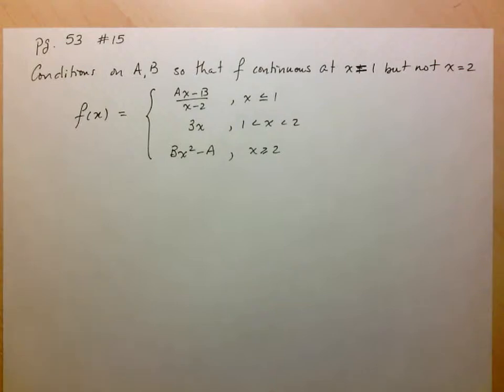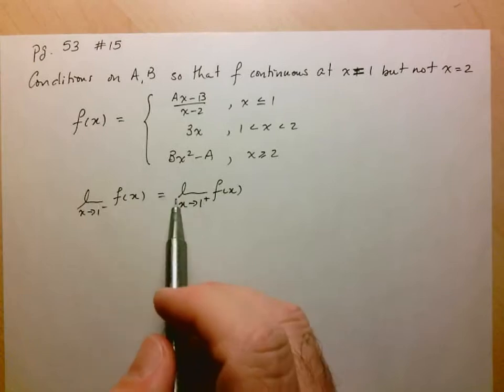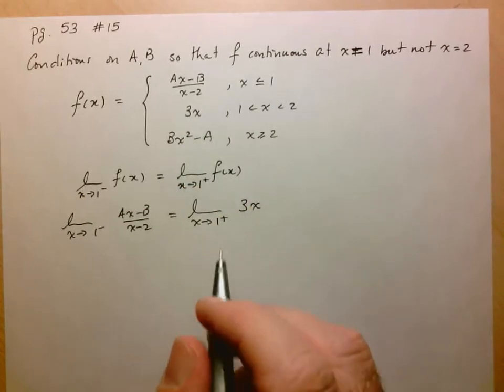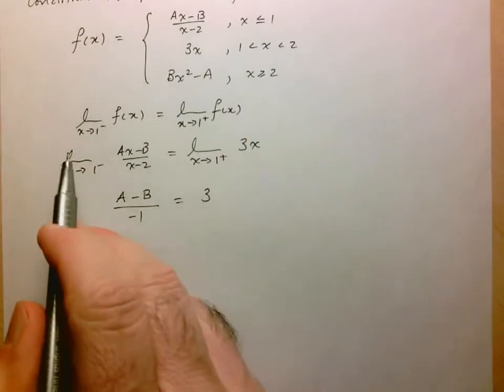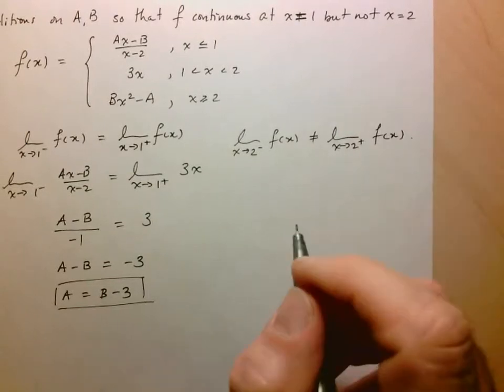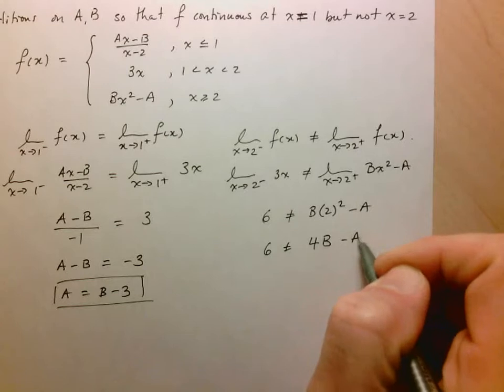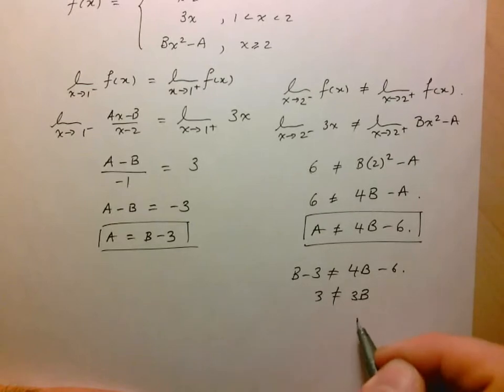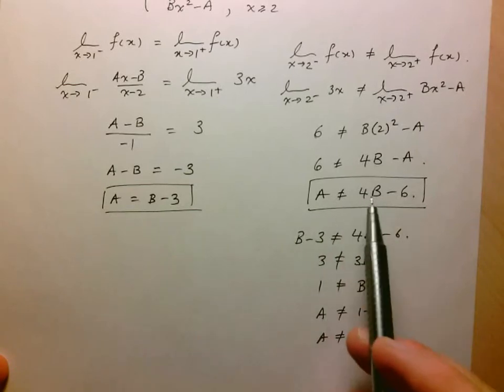MCV4U pg 53 #15